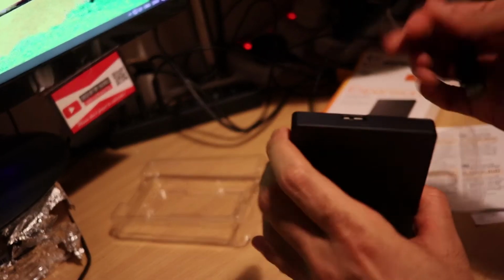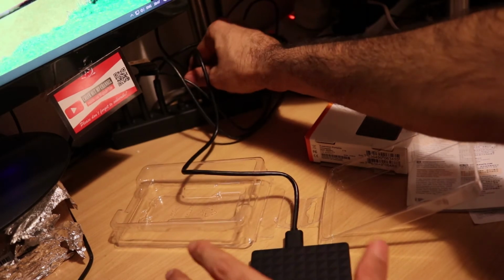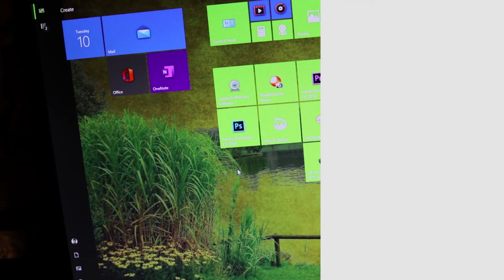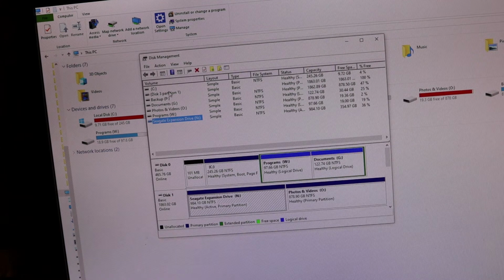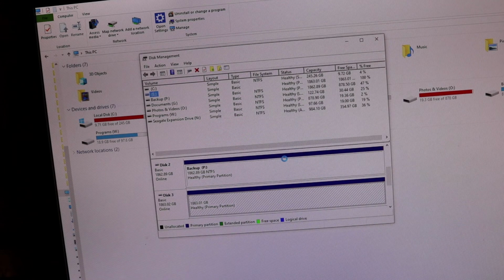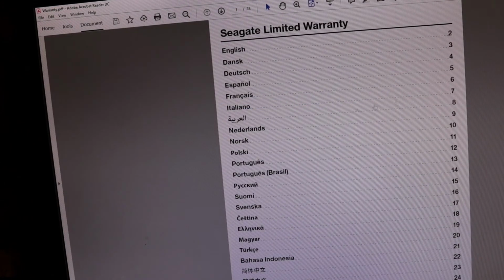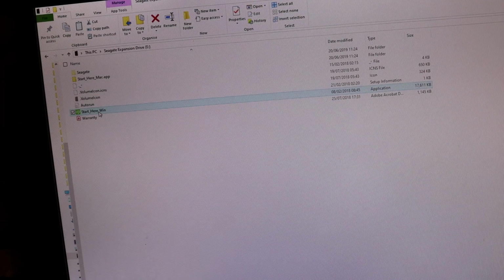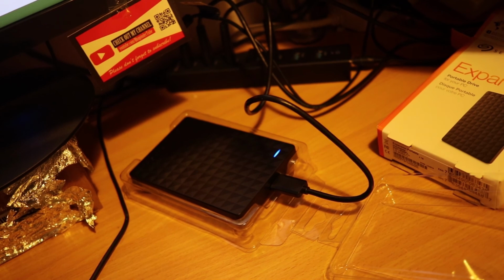Review & Installation - Seagate 2TB Expansion Portable External Hard Drive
Cost = £58 for 2TB.